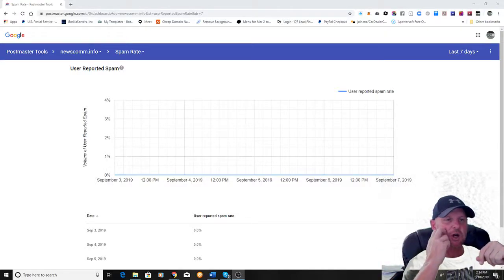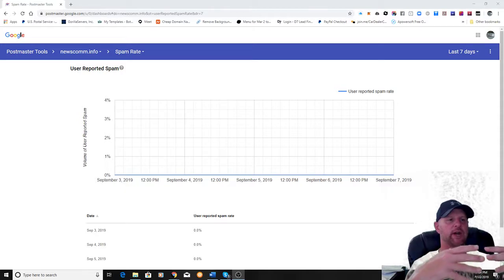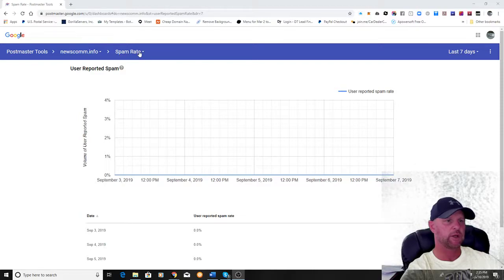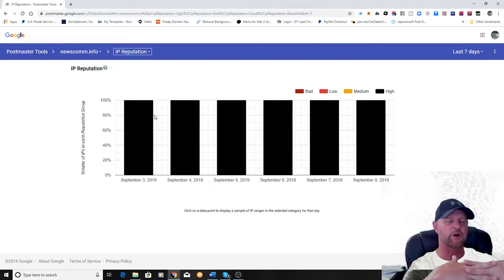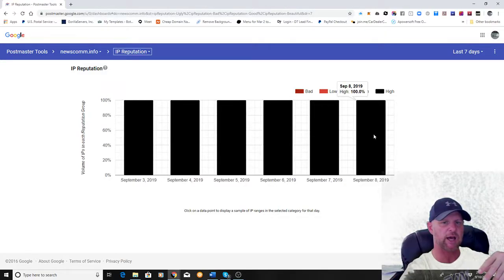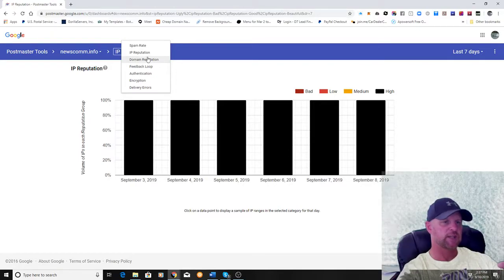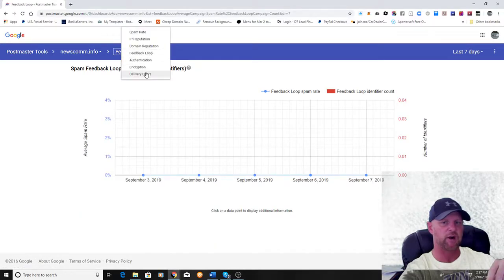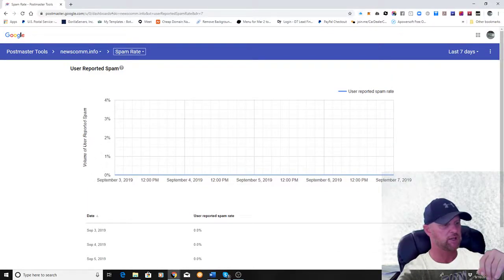Learning how to use Postmaster Tools for Cold Email!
Click this link for FREE 14 Day Trial on us

Send 500+ Emails an Hour with Email Inboxer's Warm SMTP Email Servers.

We teach you how to set 4-5 New Appointments a Day with Cold email!   Easily set it up and be running within 24 Hours.
Woodpecker Tutorial
Email Marketing
Cold email
How to use woodpecker?